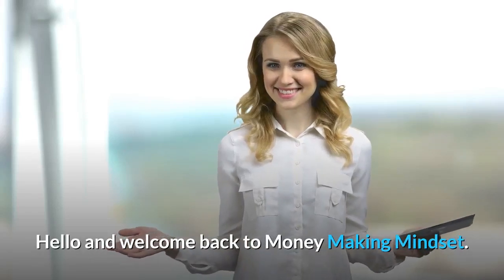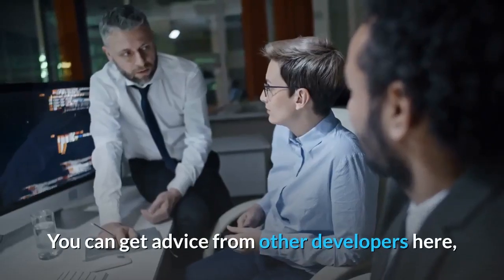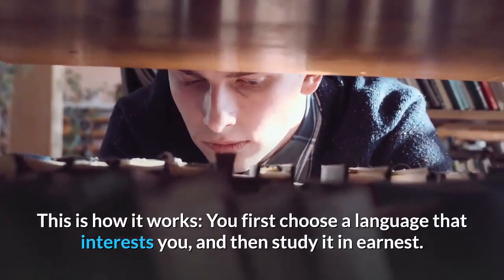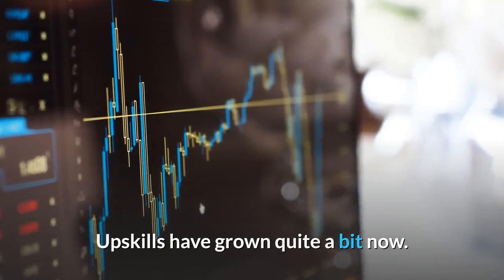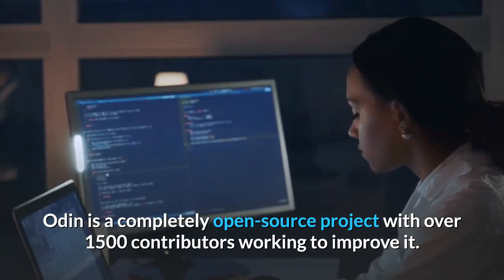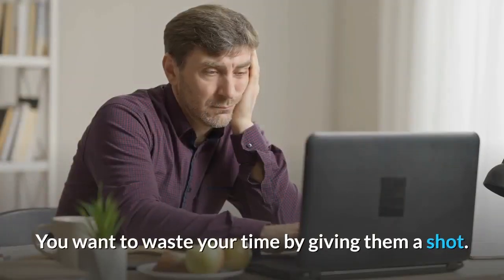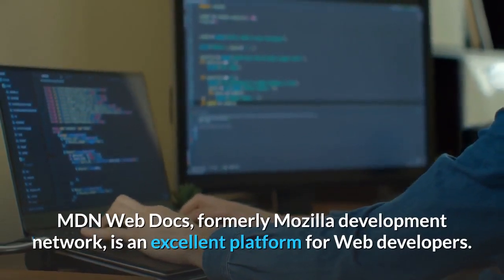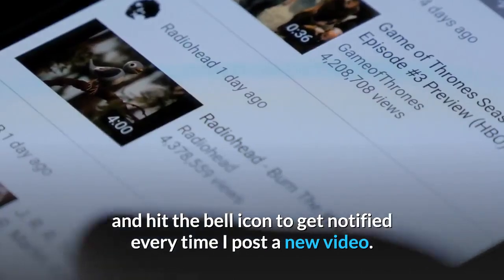10 Websites to Learn Coding Fast and Free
10 Websites to Learn Coding Fast and Free